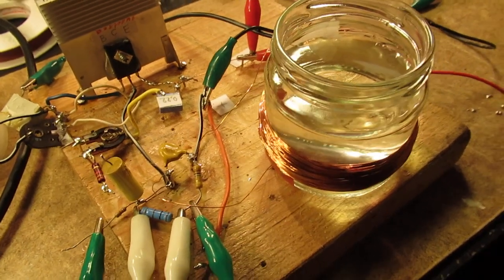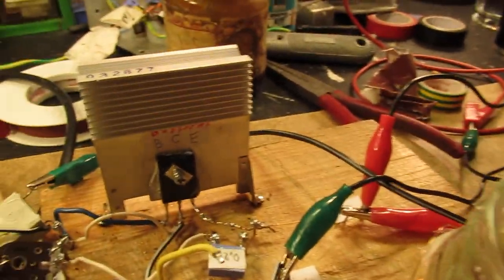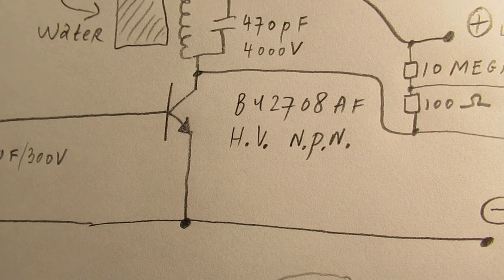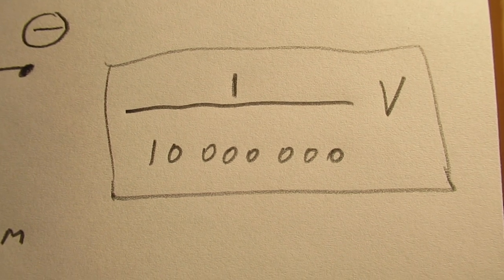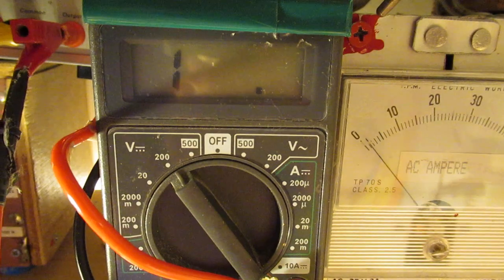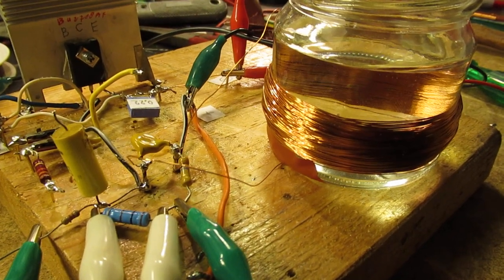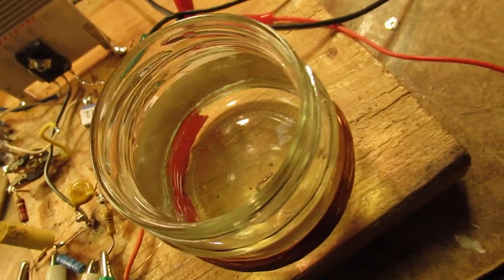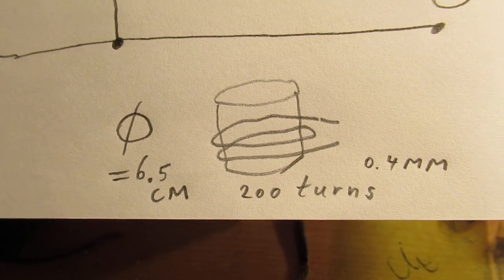What happens when a powerful E.M. signal on 20 KHz is strayed back into the power supply? tips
Important (forgotten to draw in the schematic!): connect a 4 MOhm potentiometer with a 10 K resistor in series between the base and the collector of the transistor. Align it to maximum effect. Correction: 1/ten millionth = 100/ten millionth of the H.F. (A.C.) voltage parallel to the tank circuit is added to the counter and oscilloscope input..

WARNING: don’t damage your oscilloscope while doing these experiments, never connect the input socket of your oscilloscope to a High Voltage transformer or a resonant circuit without having an idea about the HF power that is strayed out. Your scope can/will be dead immediately.

Also: don't connect a normal voltmeter (= not equipped for High Voltages) to a High Voltage source or an A.C. source straying out an E.M. frequency on its resonance, without having an idea about the strayed out power. Your (hobby) Voltmeter can burn out immediately.

For safety reasons (to lower down the voltage to the oscilloscope and the frequency counter inputs) I used a voltage divider with a ratio of 100 to 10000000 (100 compared to ten million) parallel to the H.F. tank circuit/coil.

Reason: the tank circuit is on its electromagnetic resonance frequency, that means that the HF energy is “swirled up” to its maximum, a quite unpredictable amount of HF/E.M. energy, with energy “peaks”.

Such a voltage divider (in general) will only work properly with low power (!) tank circuits on their resonance frequency (say max 3 Watt).

I don’t want to make anyone shy, but don’t use your expensive (hobby) measuring instruments in your shack to get basic insight in what is happening here.

Good idea: lay the probe of your scope down on the table, without any physical contact, a few centimeters next to the High Voltage generator or E.M. straying oscillating circuit. You can already see the waveform in that case.

Or: make a “pickup coil” of (say) 8 windings, connect it to your scope-probe (crocodile clip-top), and lay that pickup coil on the table, next to the E.M. straying circuit. You can surely pickup the HF signal in that case.

Video showing the effect of a powerful 20 KHz oscillator that sends HF energy back into the (DC) Power supply. The DC Digital Voltmeter is, in that case,  completely disturbed and does not give a reading any longer. The pointer of the AC Ampère meter moves out, the DC Ampère meter shows no reading.

So that is what you can expect when you work with powerful High Frequencies. By the way: I mounted a Pi filter in the power supply lead, that had no effect.

Correction: on 3.50 I say “that the circuit takes AC out of the power supply”, but the BU 2708 AF H.V. transistor was driven with a DC source of 40 Volts. So that cannot be true, on the other hand: could be that the DC was “chopped” on the frequency of the oscillator. What exactly happens in the Power Supply needs much more study, I don’t want to spend time on that.

Video is a part (in fact part 4) that belongs to another video where I showed “3 experiments to make an ultrasound water bath”. All failed experiments, by the way (!). So only experimental information here.

All the videos hat I have published on You Tube can be found via my Channel Trailer: Link is